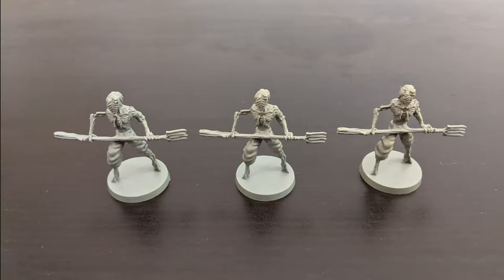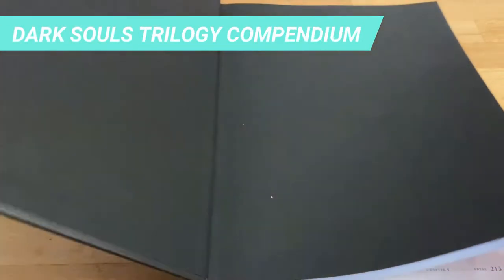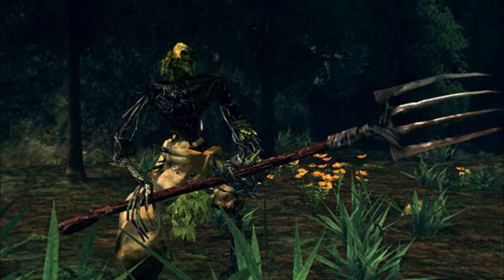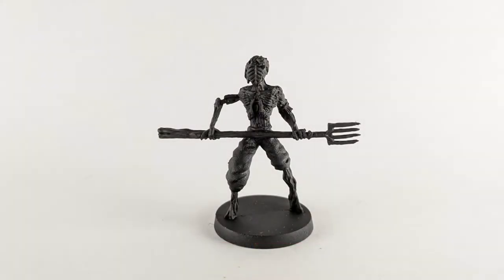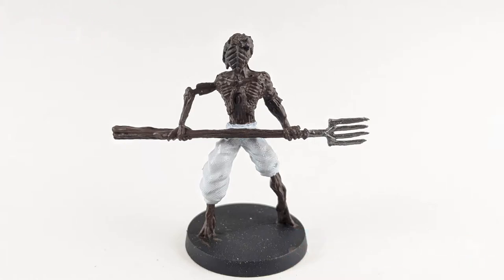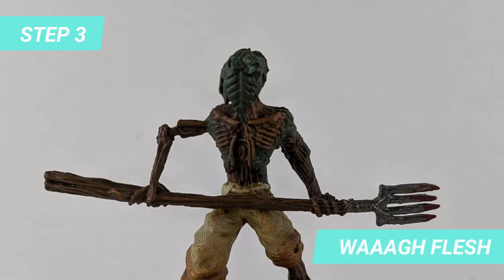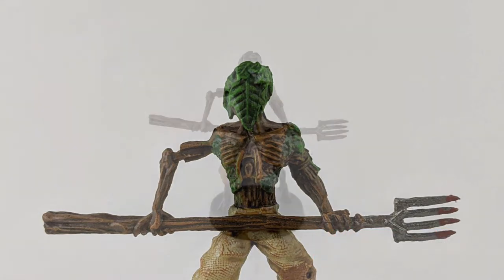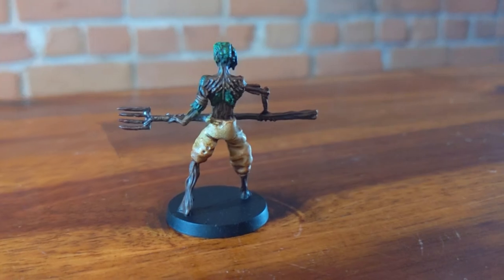How To Paint Miniatures - Plow Scarecrow (Dark Souls The Board Game Miniature Painting)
Mariana will teach you how to paint the Plow Scarecrow miniature from Dark Souls The Board Game. This miniature can be found in the Darkroot Expansion Dark Souls.
You will learn how to apply the base paint, layering, as well as shading and using dry brush. So if you want to learn how to paint miniatures, this new series if for you.

Timestamps

0:57 - Colors Needed
1:17 - Primer, Wood, Pants & Metal Base
1:41 - Dry layer & Blood
1:55 - Foliage Base
2:13 - Foliage Light
2:21 - Shading

how to paint miniatures for beginners